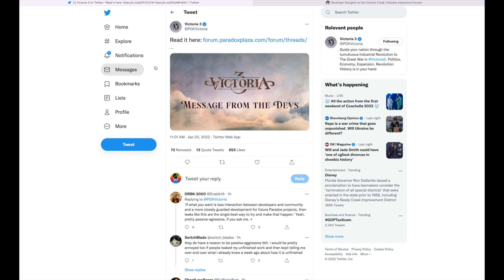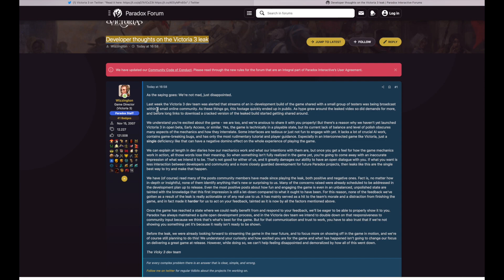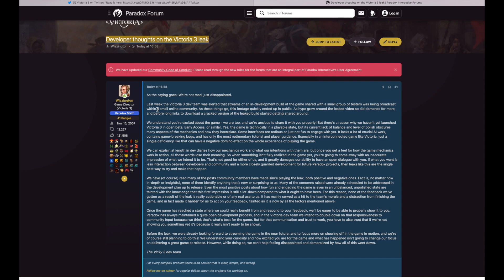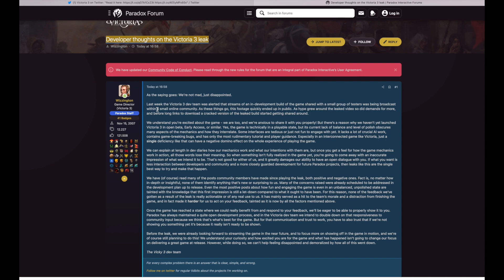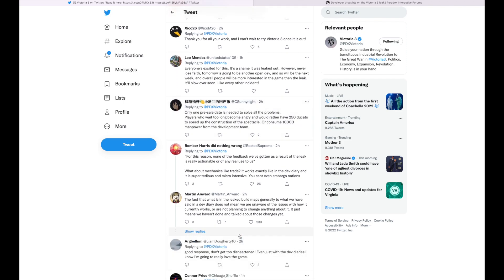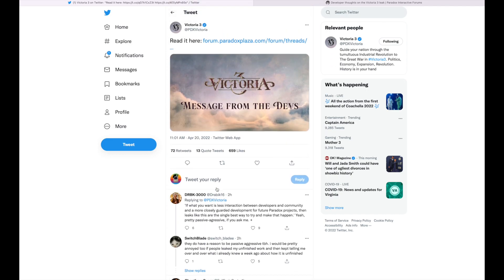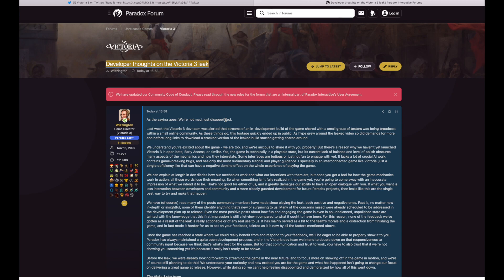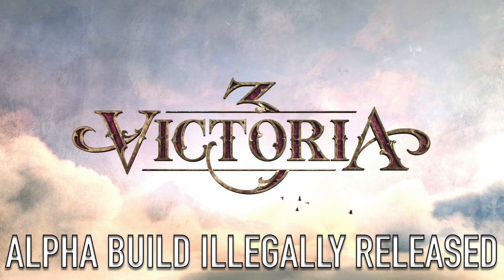Victoria 3 Early Game Build In The Wild!